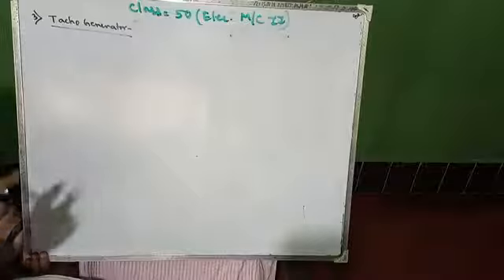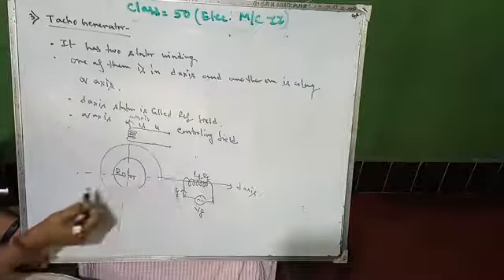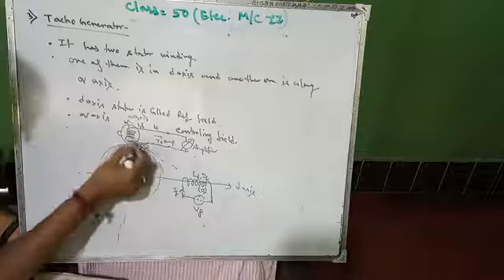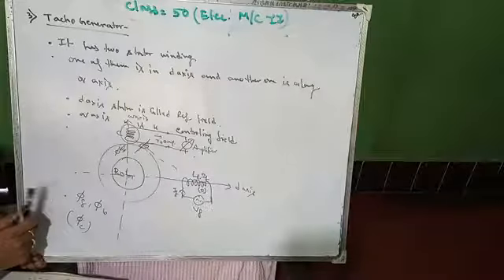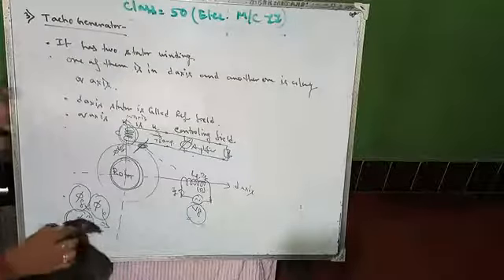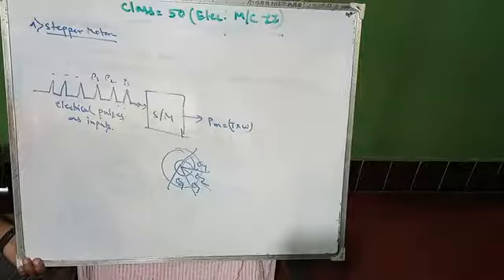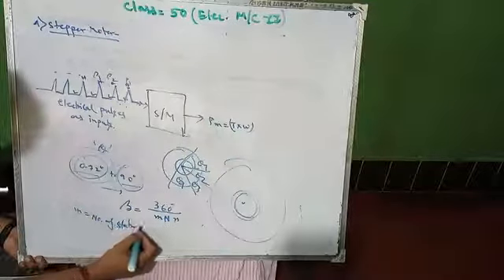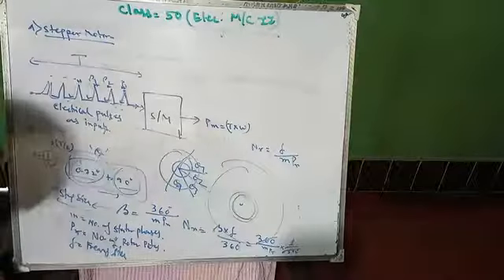MACHINE II CLASS 50